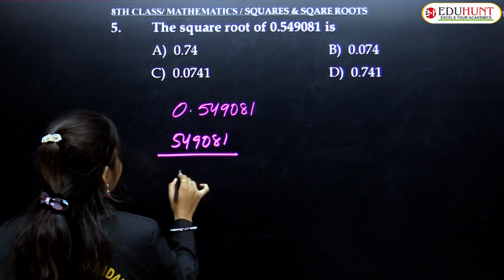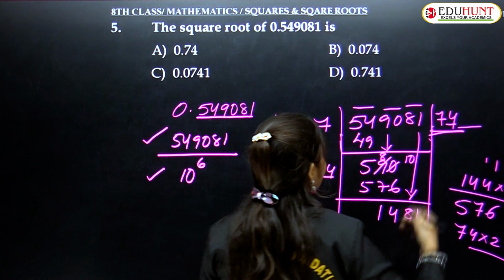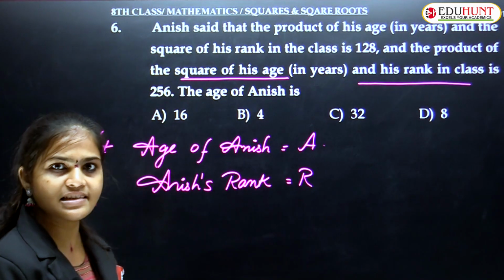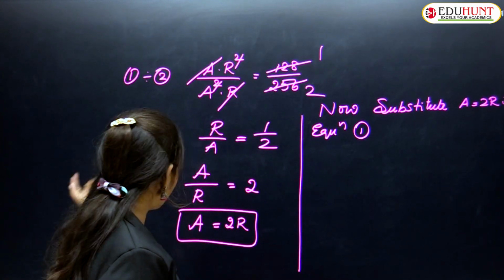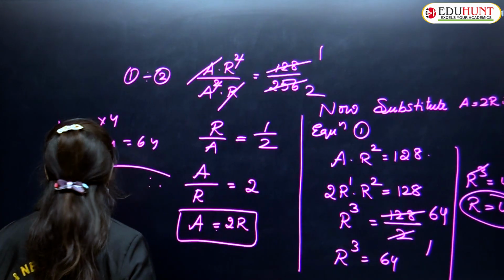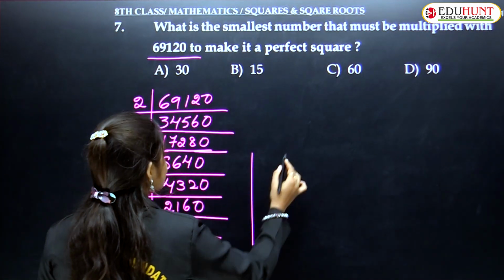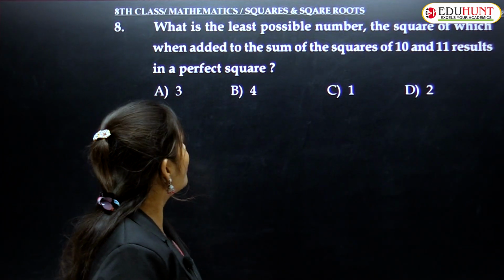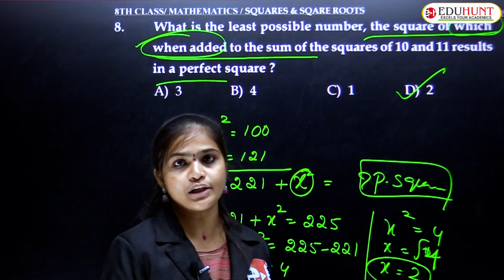10. SQUARE AND SQUARE R0OTS | WORK SHEET -02 | QS.NO-05-08 | MATHEMATICS| 8TH CLASS ( CEAM )eduhunt